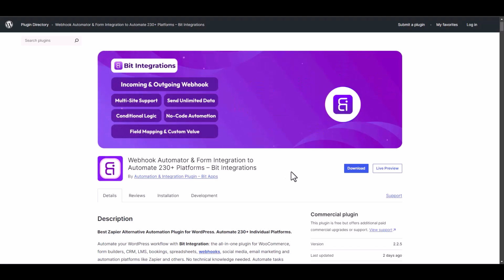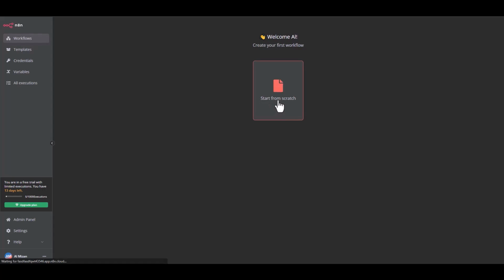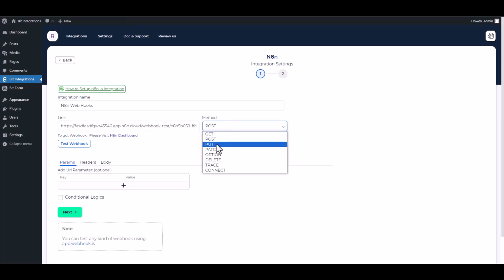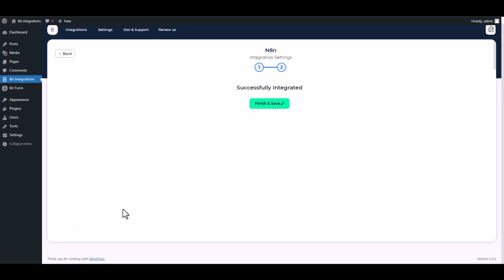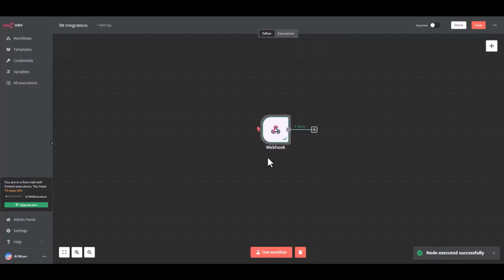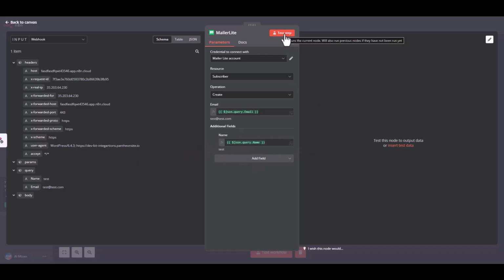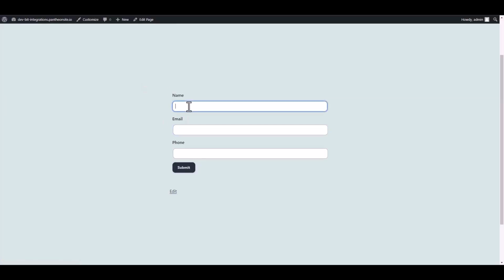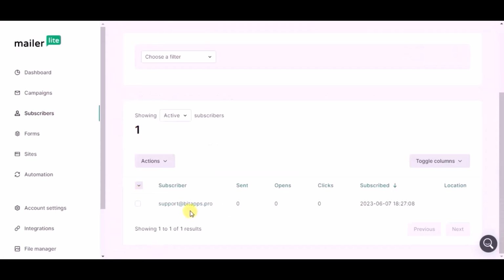Integrating Forminator Forms with n8n | Step-by-Step Tutorial | Bit Integrations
Unlock the full potential of automation with our latest tutorial! Dive into the world of seamless integration as we demonstrate how to connect Forminator Forms with n8n, a powerful automation platform, using the Bit Integrations WordPress plugin.

Discover the possibilities of combining Forminator Forms with n8n to streamline your workflows, automate tasks, and enhance your efficiency.

Highlights of the Tutorial:
✅ Step-by-step guide to integrating Forminator Forms with n8n using the Bit Integrations WordPress plugin.
✅ Learn how to create complex automation scenarios by linking Forminator Forms with n8n.

Whether you're a web designer, business owner, or form-building enthusiast, this integration empowers you to seamlessly merge Forminator Forms with N8n. Watch now to revolutionize your form-building efforts!

📹 Ready to harness the power of automation? Learn how to integrate Forminator Forms with n8n using Bit Integrations, and take your automation efforts to the next level. 🚀